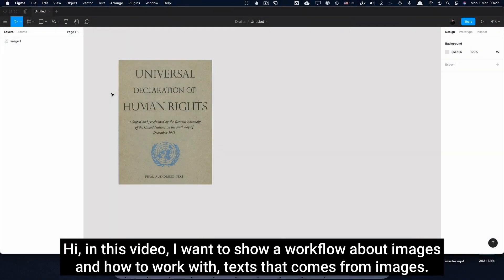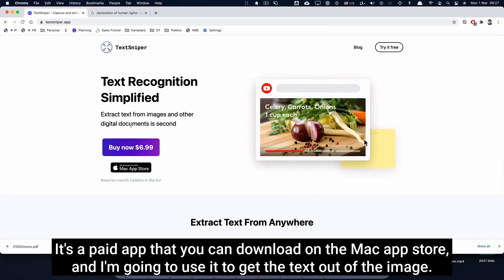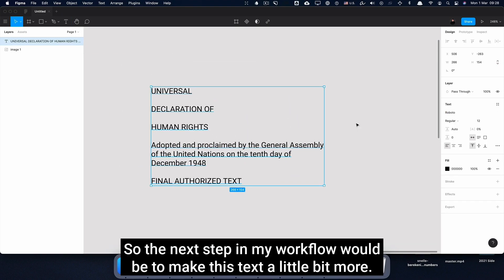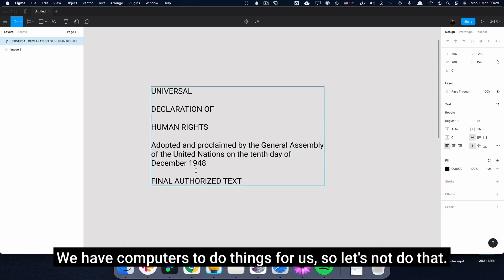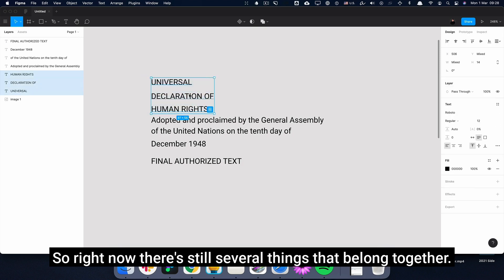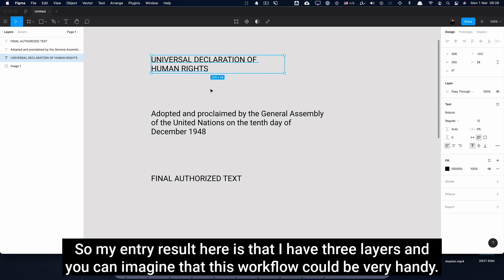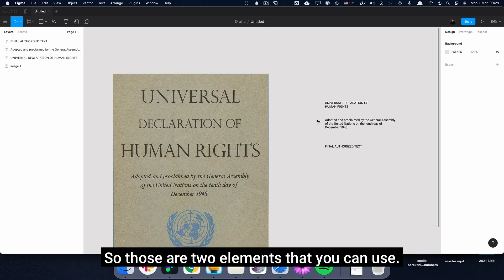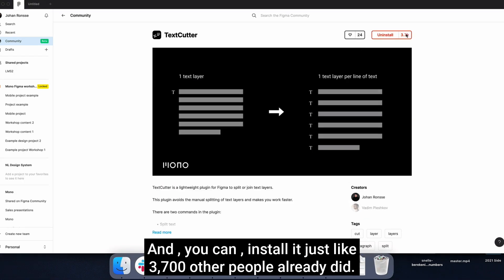TextCutter 3 for Figma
TextCutter is a lightweight plugin for Figma to split or join text layers. This plugin avoids the manual splitting of text layers and makes you work faster. In this video I show a workflow where it is combined with TextSniper to be extremely fast when working with text from screenshots.